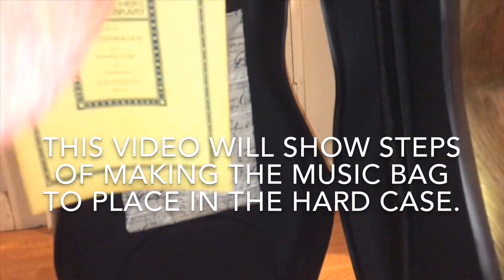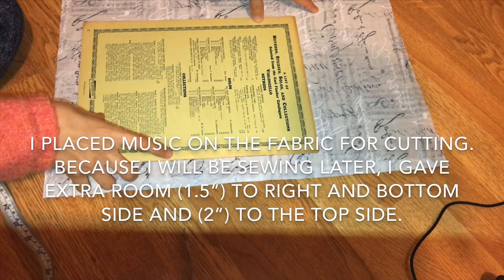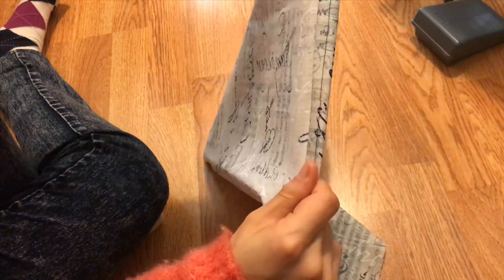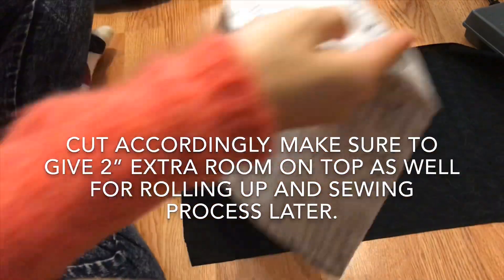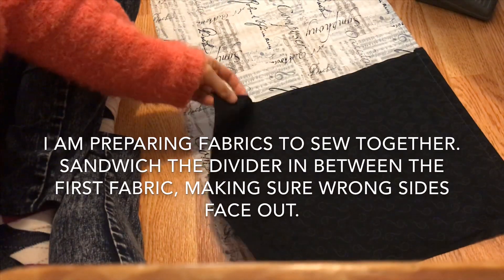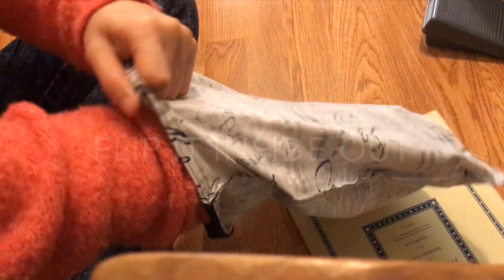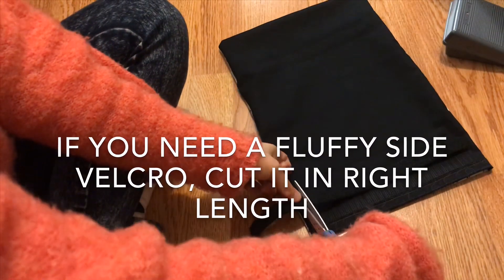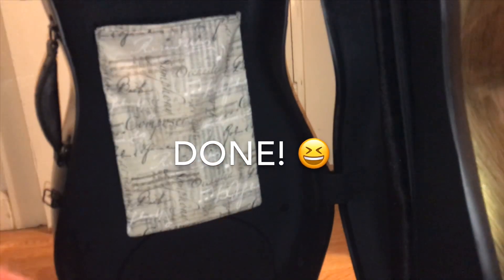Making a music bag for a hard case (cello)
I used to place music in the hard case behind the cello, and music wore out quicker and often time would not stay on the music stand well due to its curve from how I carried it inside the hard case. I made the music bag to avoid this. Although it cannot carry a lot of music, it can handle a small and light music. It took me about 40 minutes to create the bag, and I spent $7.60 on the materials (1/3 yard velcro, two half yard cotton fabrics), and I still have some remnants left that are enough to make another music bag if want to.

(Eu costumava colocar música no estojo rígido atrás do violoncelo, e a música se desgastava mais rápido e muitas vezes o tempo não ficava bem na estante de partitura devido à sua curva de como eu a carregava para dentro do estojo rígido. Eu fiz a bolsa de música para evitar isso. Embora não possa carregar muita música, ele pode lidar com uma música pequena e leve. Levei cerca de 40 minutos para criar a bolsa e gastei 7,60 dólares com os materiais (velcro de 1/3 de jarda, dois tecidos de algodão de meio metro), e ainda tenho alguns restos que são suficientes para fazer outra bolsa de música se quiser .

{안녕하세요!  악보를 하드케이스 안에 그냥 가지고 가지다가 보니 악보가 닳거나 휘어져서 마음에 걸려서 악보가방을 만들어보았습니다. 약 40 분 가량 걸렸구요, 재료비는 $7.60이 들었습니다. 1/3 야드 벨크로와 1/2 야드 코튼천 두가지를 샀는데요 가방 하나 만들고도 악보가방을 하나 더 만들 수 있는 만큼의 천이 남았어요. 만약 하드케이스를 갖고 계신데 디자인 상 악보가방이 없다면 만들어쓰는 것을 추천해요. 부피 때문에 많이 넣을 수는 없지만 가벼운 책 하나 정도는 괜찮을거예요.